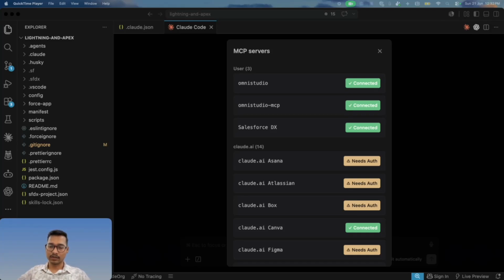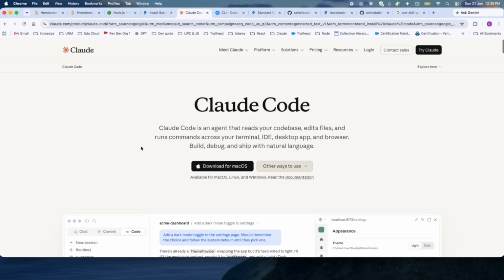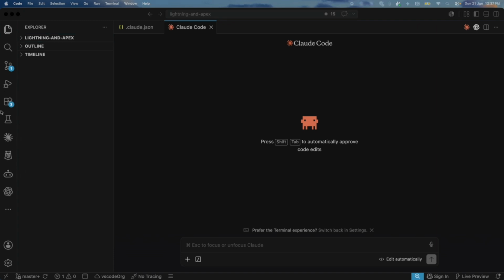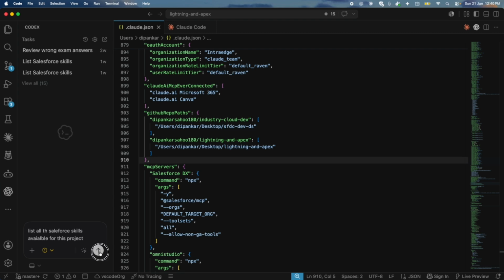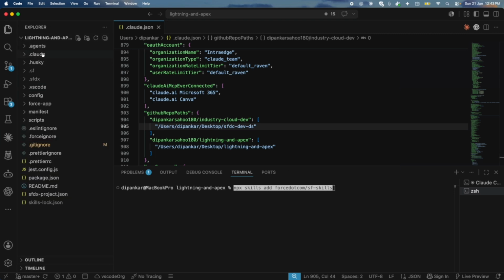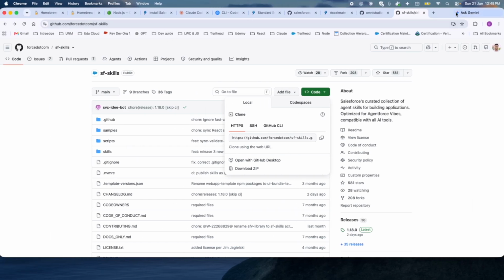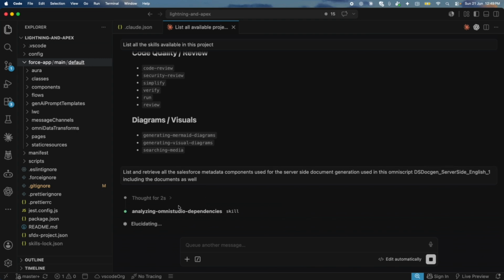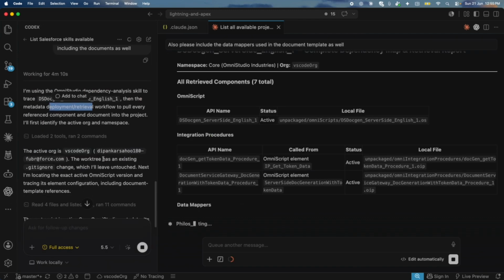Future of Salesforce Development with AI Tools: Claude + Codex + MCP + Skills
OR
install Claude Code using npm :- npm install -g @anthropic-ai/claude-code

OR
Install Codex CLI using npm :- npm install -g @openai/codex

Command: npx skills add forcedotcom/sf-skills --agent claude-code codex --skill '*' -y --copy

For omnistudio mcp, do this first

MCP Server Settings:
"mcpServers": {
    "Salesforce DX": {
      "command": "npx",
      "args": [
        "-y",
        "@salesforce/mcp",
        "--orgs",
        "DEFAULT_TARGET_ORG",
        "--toolsets",
        "--allow-non-ga-tools"
    "omnistudio": {
      "command": "npx",
      "args": [
        "-y",
        "@sf-explorer/omnistudio-mcp-server"
      "env": {
        "SF_AUTH_MODE": "sfdx",
        "SF_SFDX_ORG_ALIAS": "vscodeOrg",
        "SF_API_VERSION": "66.0",
        "SF_TEMP_SHOW_SECRETS": "true"
    "omnistudio-mcp": {
      "command": "npx",
      "args": [
        "-y",
        "@salesforce/omnistudio-mcp",
      "env": {
        "SF_TEMP_SHOW_SECRETS": "true"